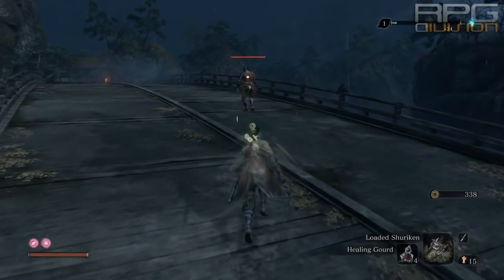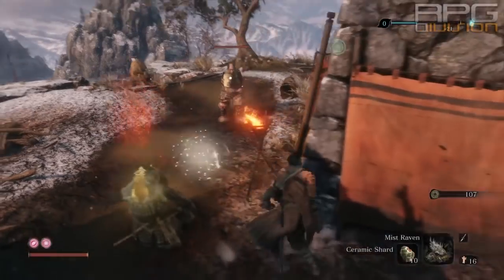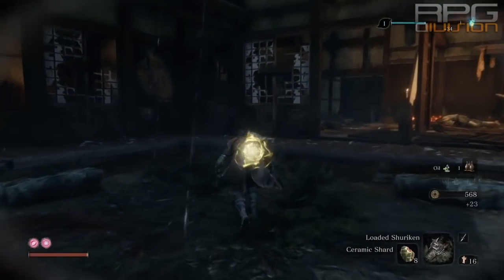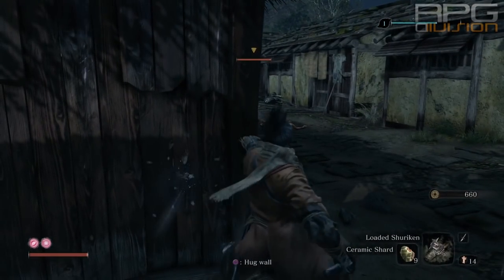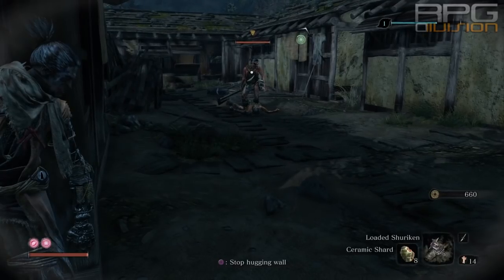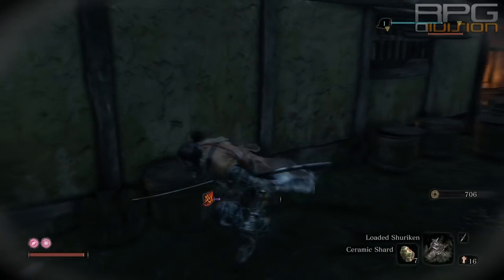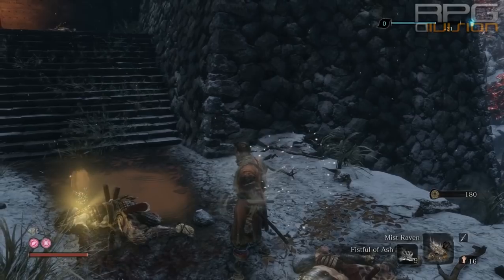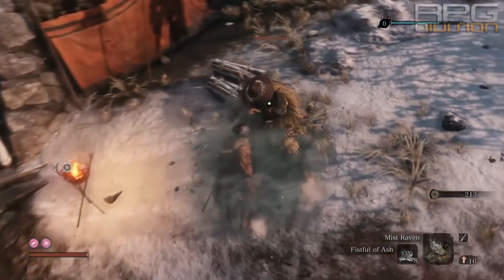SEKIRO - Stealth Guide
Tips on how to be a ninja